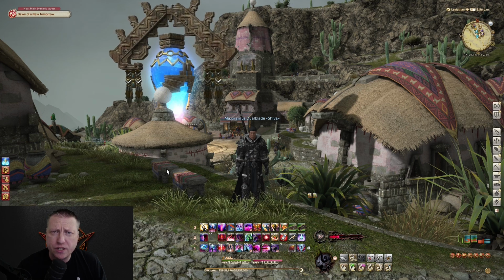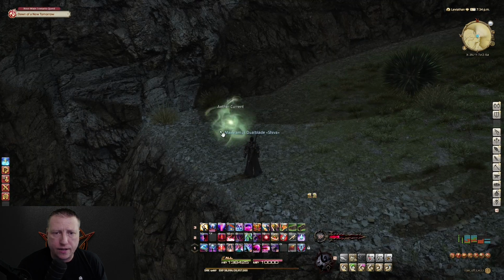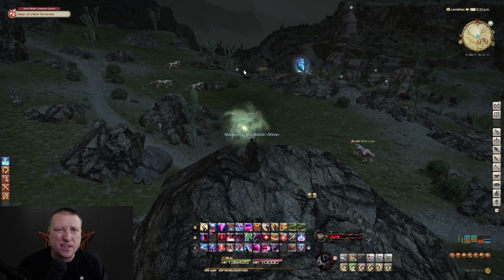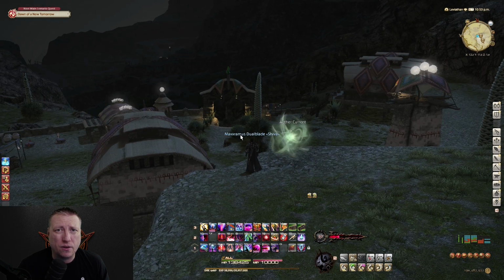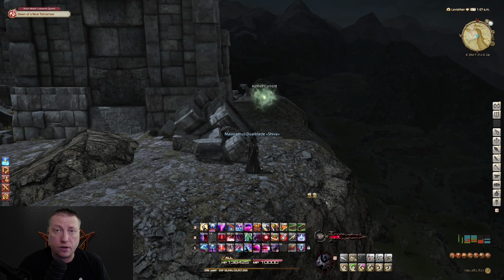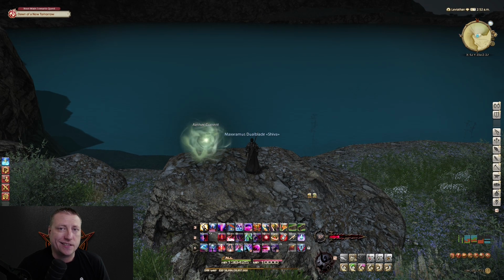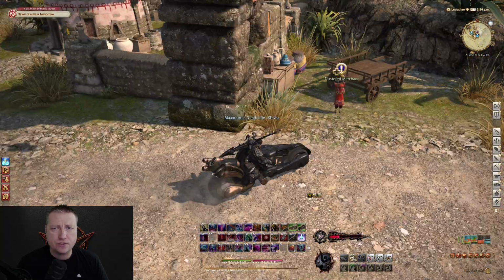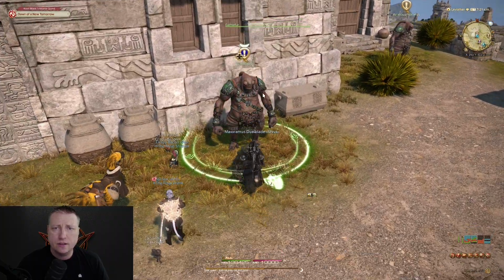Final Fantasy 14 Dawntrail - Urqopacha Aether Currents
A short video on where to find all 15 aether currents in Urqopacha, so that you can unlock flying in this zone. I hope this helps!